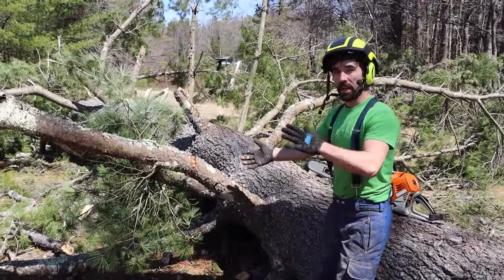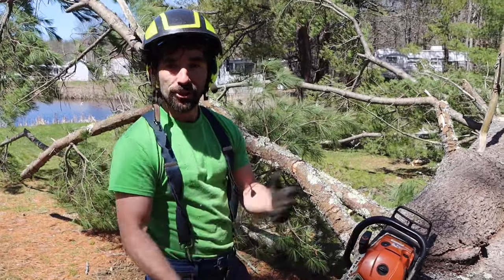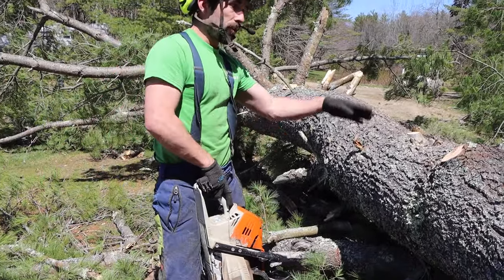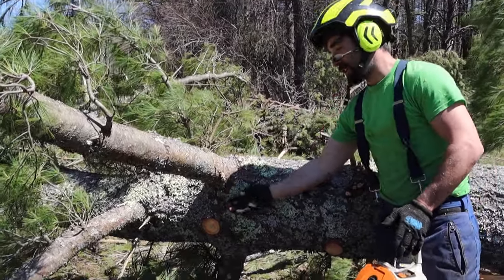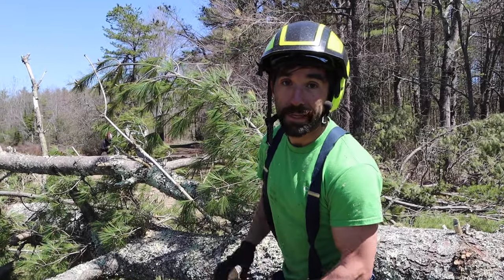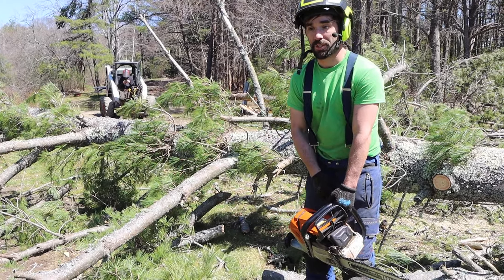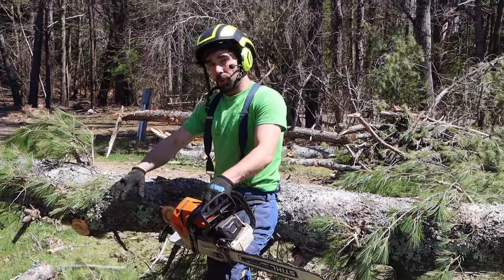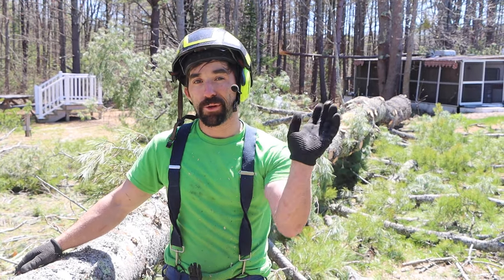Limbing A Tree Without Getting Stuck | HOW TO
How cut limbs off a tree without getting your bar pinched. A little technique we use EVERYDAY! Hope this helps.
It’s a bit advanced so do your research and practice where it’s safe to do so. Be careful, tree work is serious stuff. HAPPY CUTTING! 🪵

🌳 GOOD STARTER TREE GEAR 🌲
beginner helmet
pro tree helmet
chainsaw chaps
good ax
climbing carabiner
LIFE SAVING THROWEIGHT
COM SYSTEM